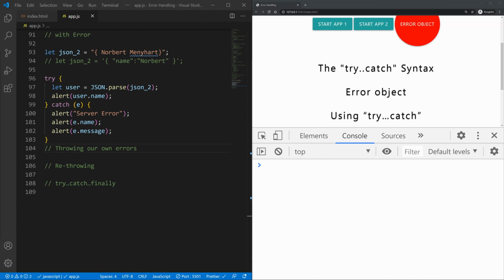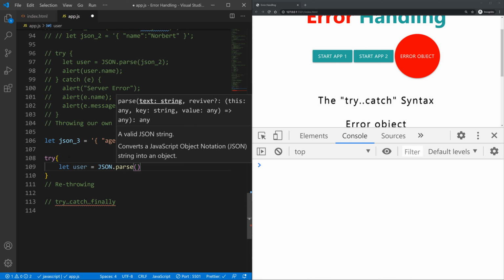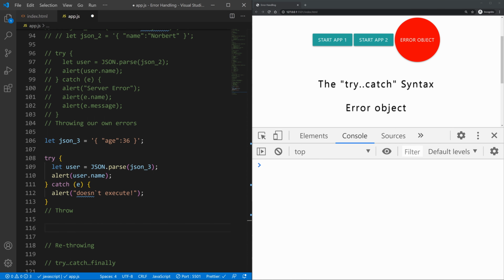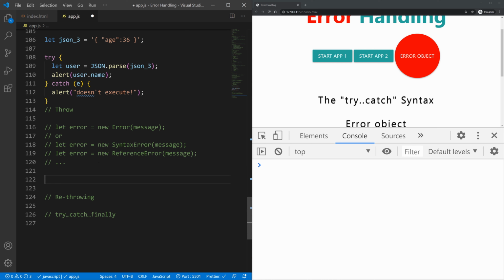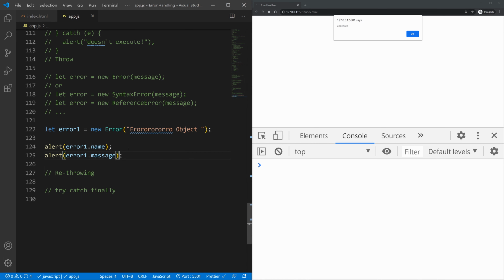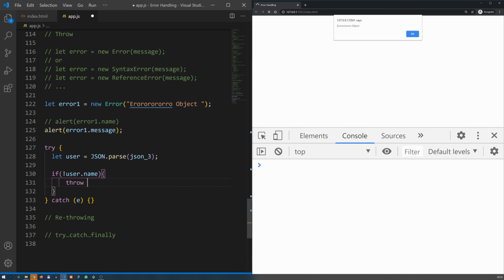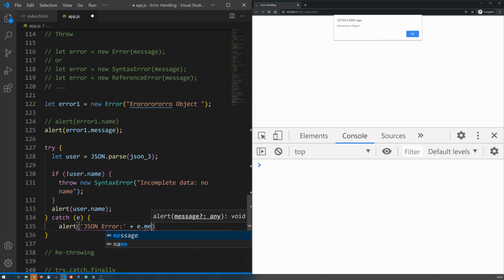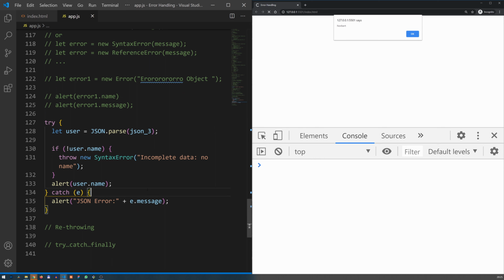JavaScript Throwing your own Errors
Learn JavaScript Error Handling

Timestamps:
00:00 - Intro
01:00 - Basic Setup